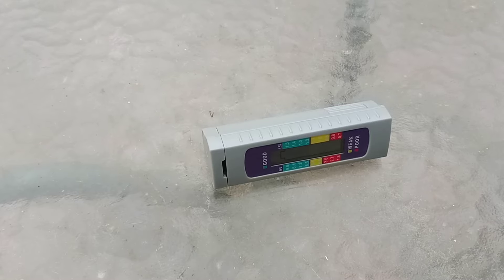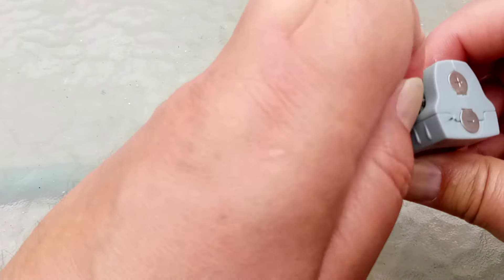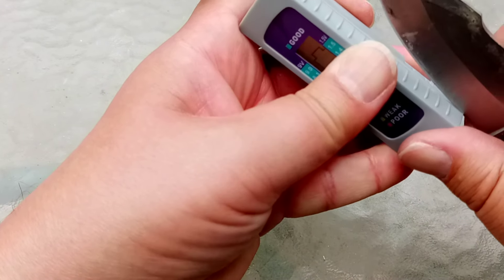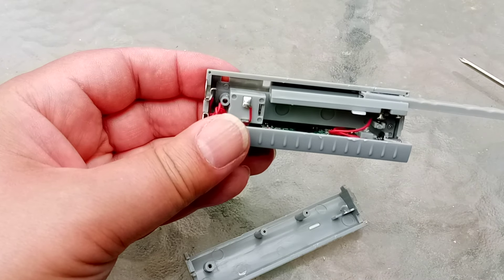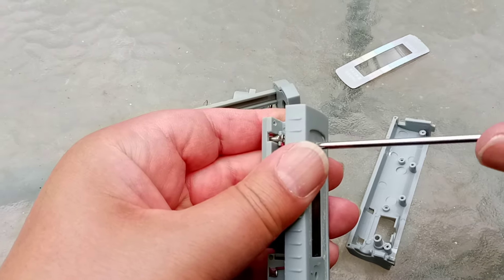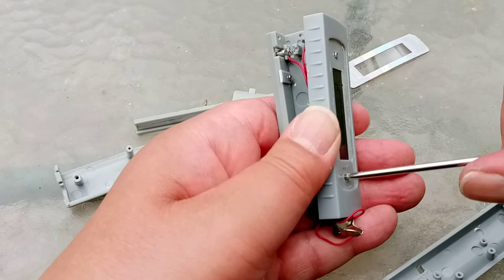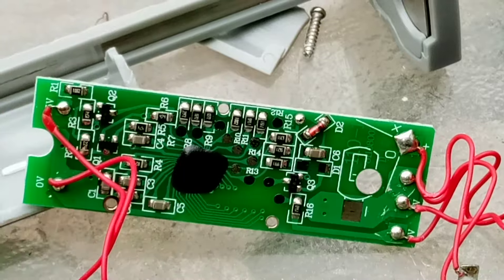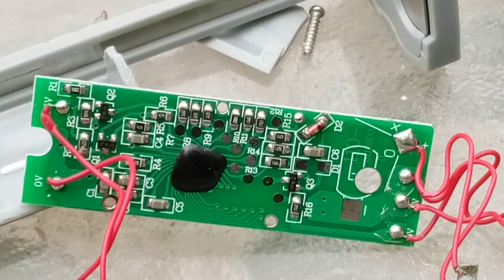Dismembering the Battery checker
This is another thing from Harbor Freight (or China Freight) that always gave suspect readings It has one of those button cells powering it that cost more than the tool itself. Definitely not worth replacing the battery. Just cheap, throwaway trash.